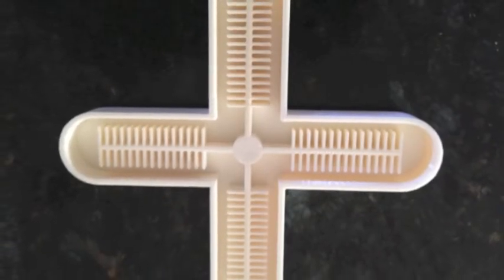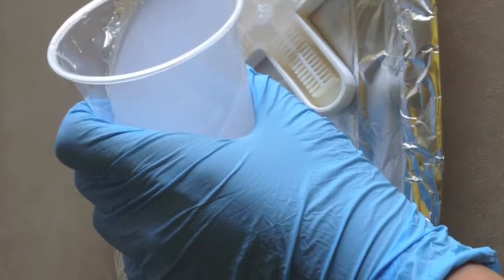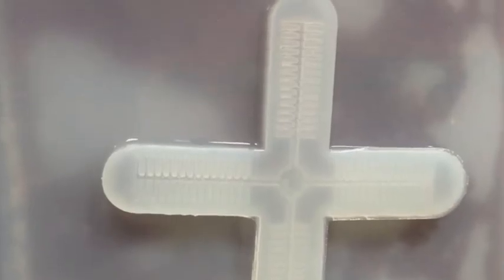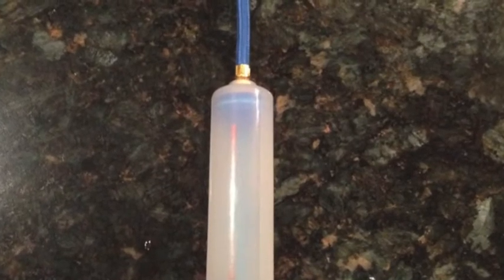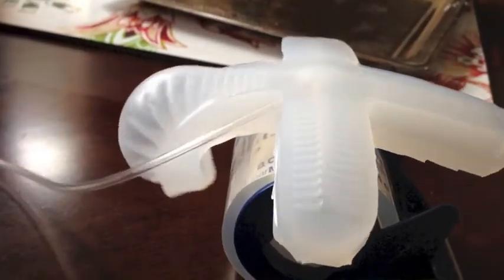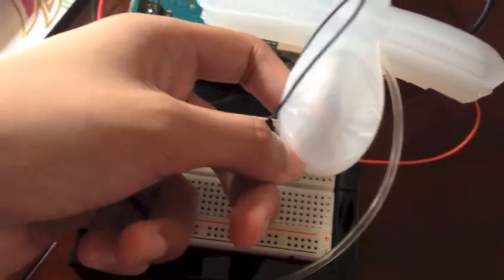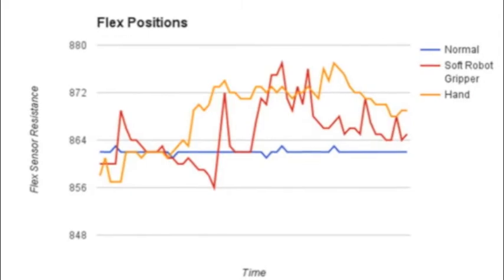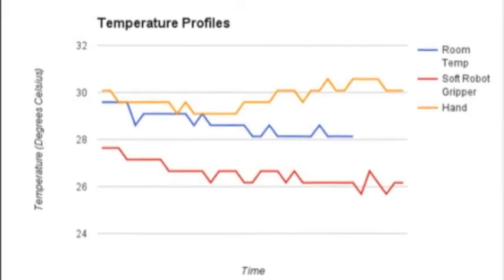Soft Robotic Gripper for Patients with Diabetic Neuropathy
The complete Soft Robotic Gripper for Patients with Diabetic Neuropathy

This video is to be used in a documentation set for Soft Robotic Gripper for Patients with Diabetic Neuropathy as part of the Soft Robotics Toolkit: